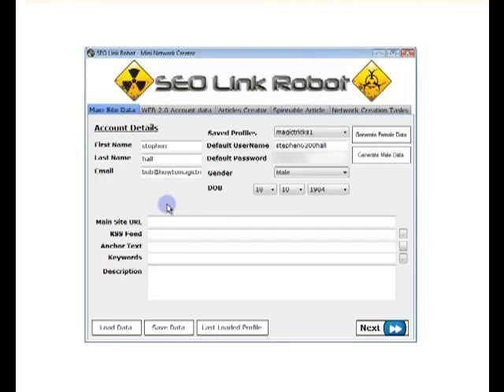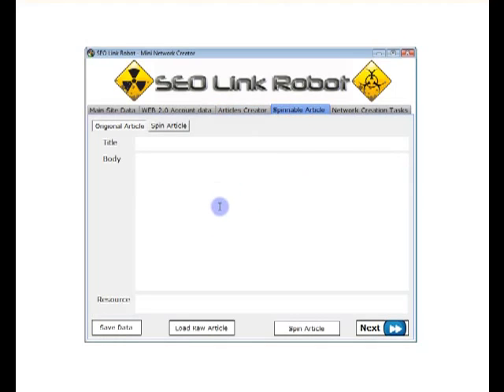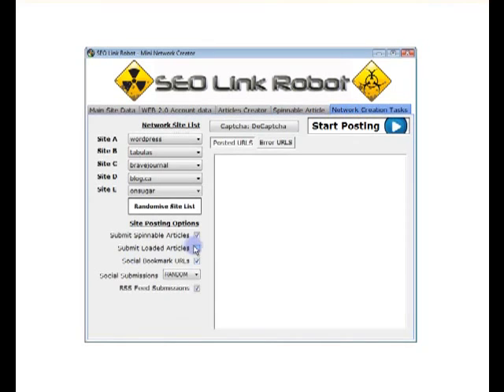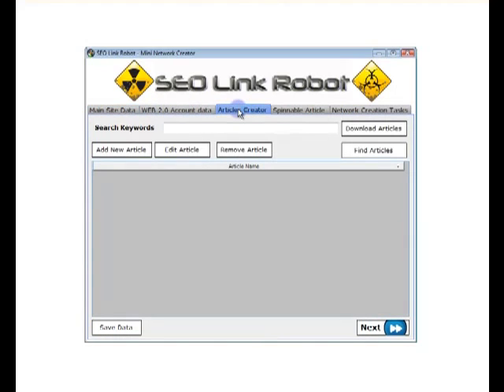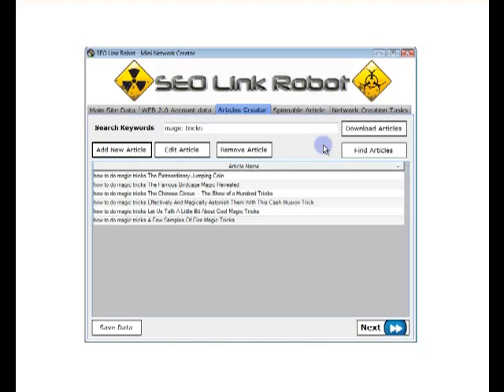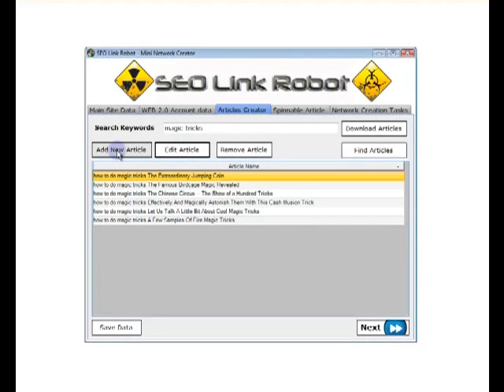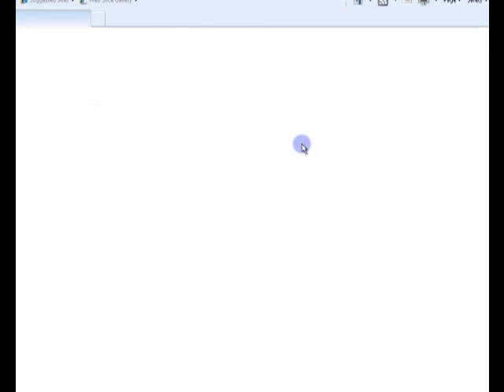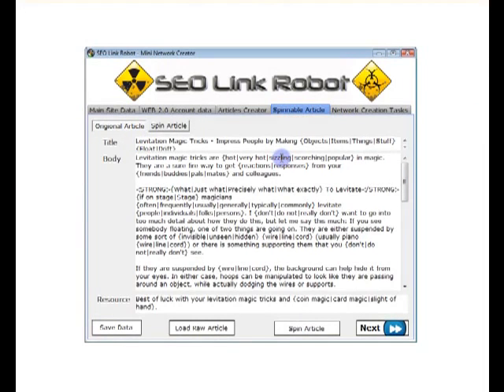Internet Marketing Tools - Get Backlinks From Auto Generated Web 2.0 Mini-Nets On Auto Pilot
I will create Powerful LINKWHEEL To Boost your Website for $5